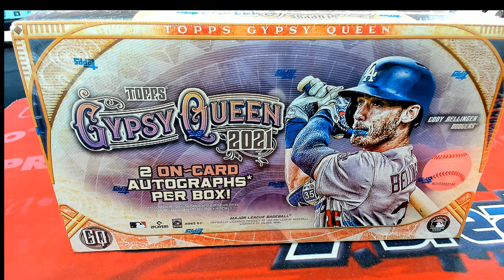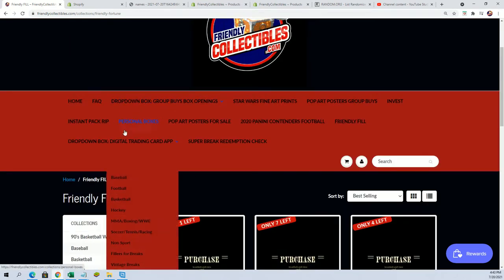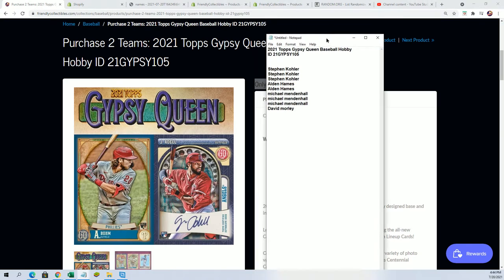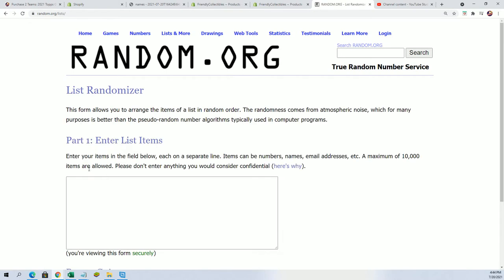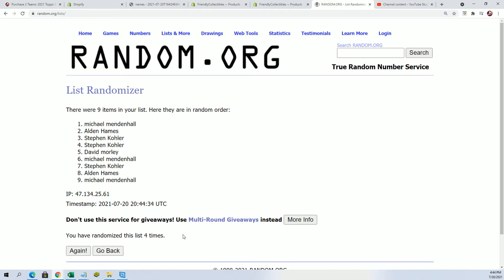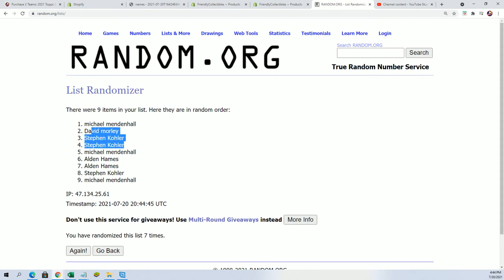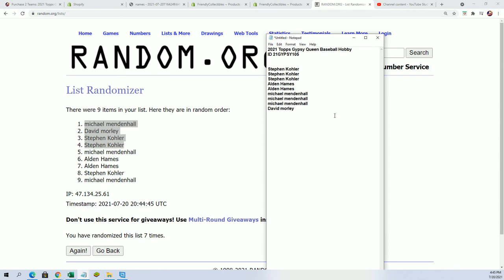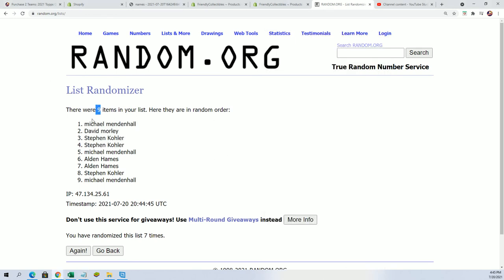2021 Topps Gypsy Queen Baseball FILLER ID 21GYPSY105